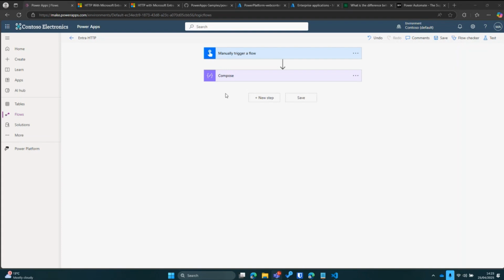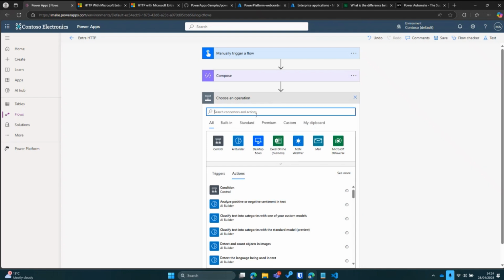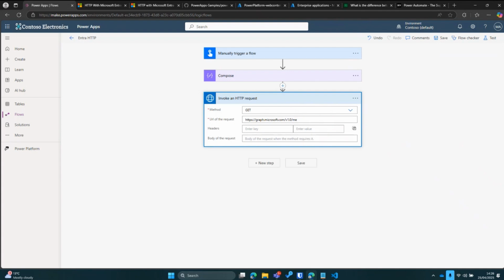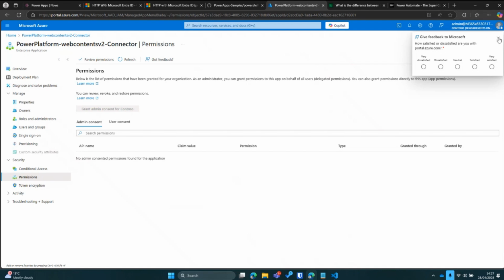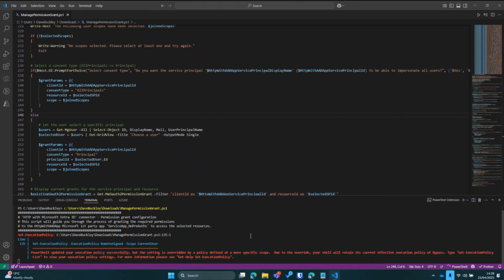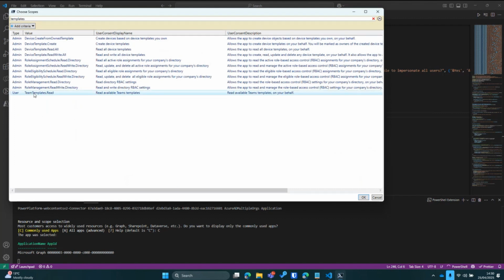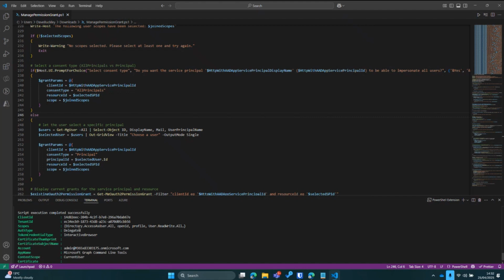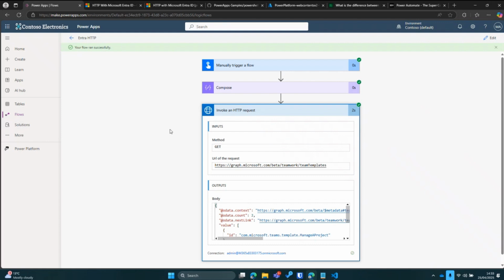🚀 Unlocking API Endpoints in Power Automate with HTTP with Entra ID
In this video I will show you how to use the HTTP with Entra ID connectors, allowing you to send HTTP requests without the need for app registrations